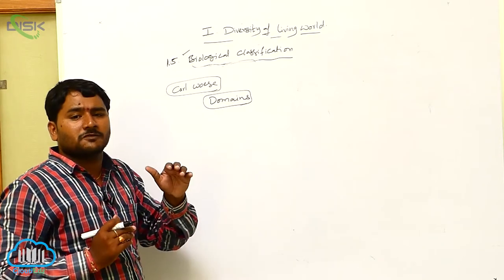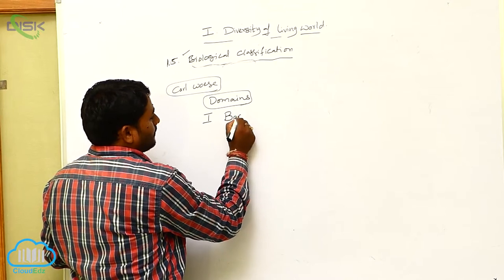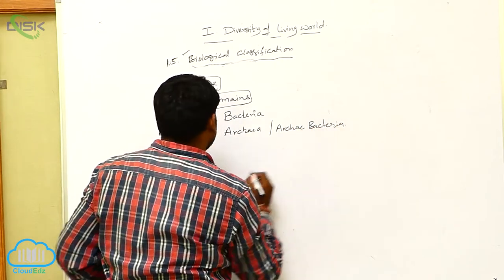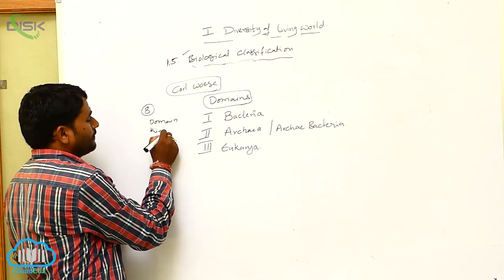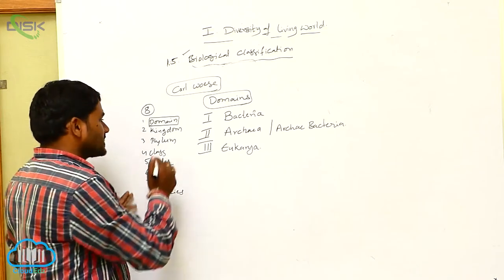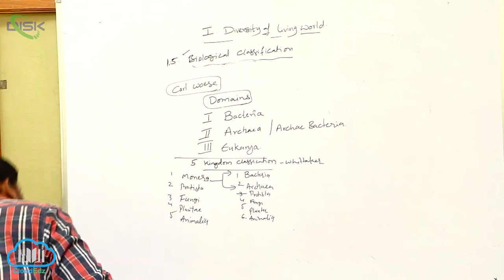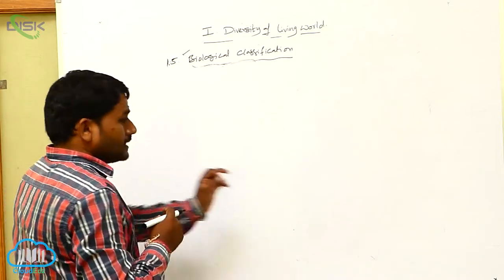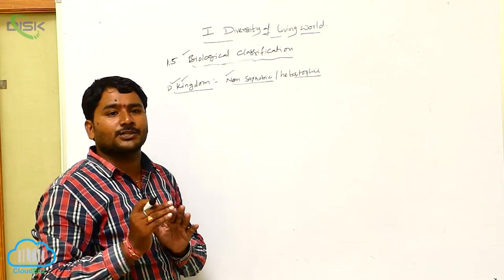Levels and Hierarchy of Classification || Disk Telangana